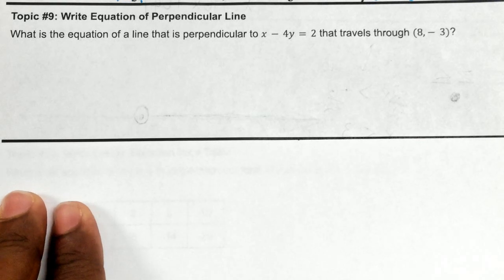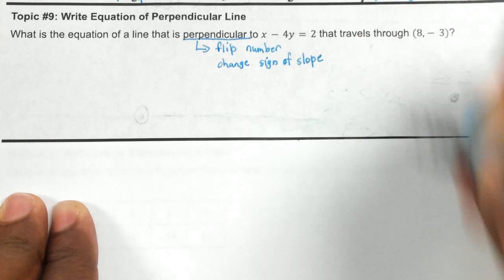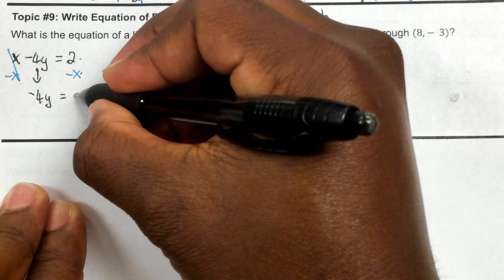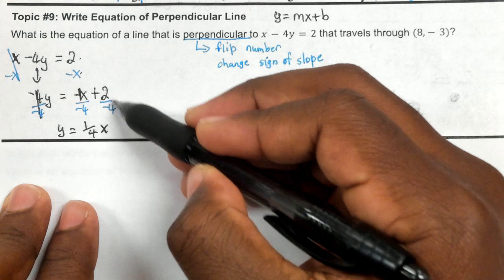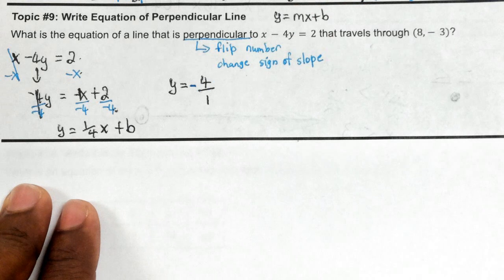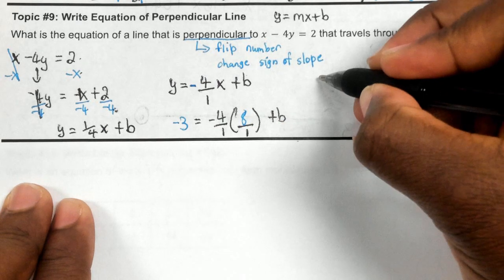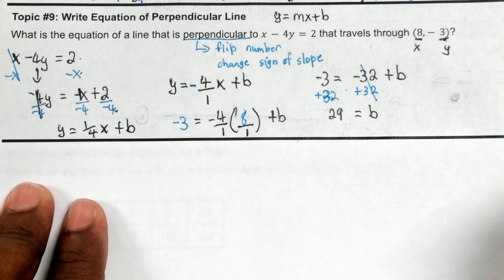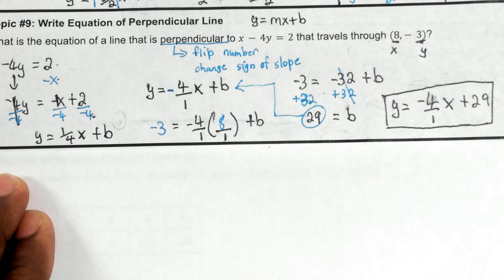Week 4 Study Guide - Topic 9